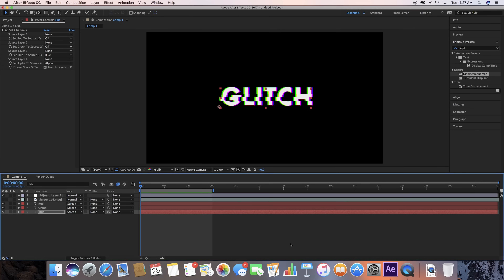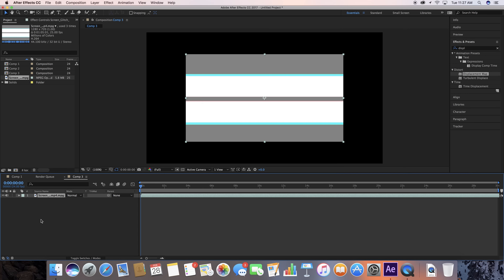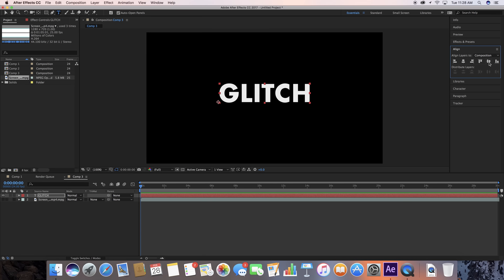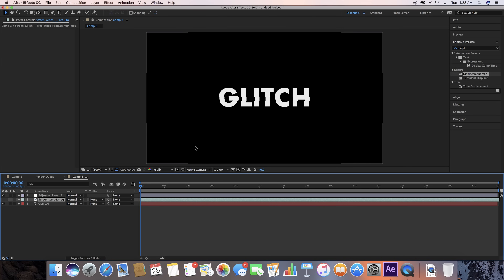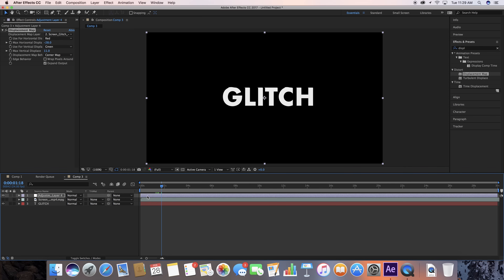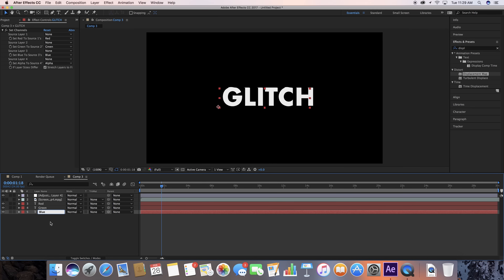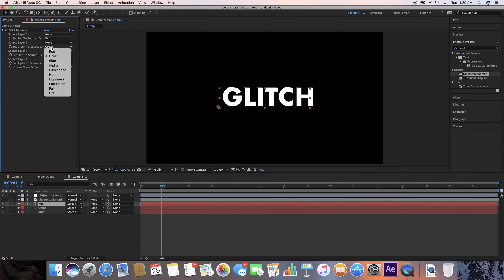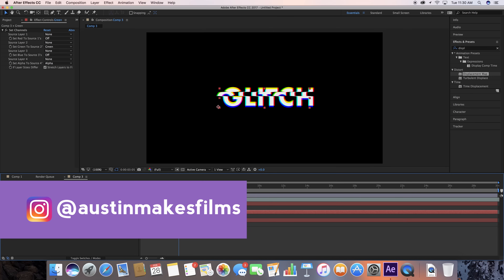How To Make Glitch Effect in After Effects | Easy Tutorial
Learn how to make the glitch/distortion effect in After Effects, quickly for your text and logos! no plugin needed!